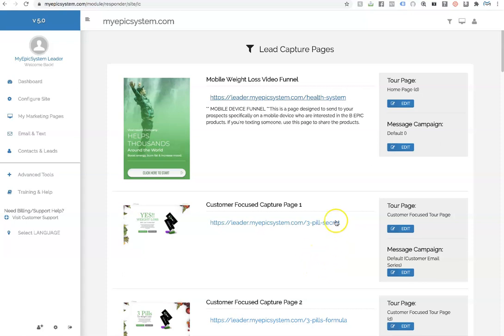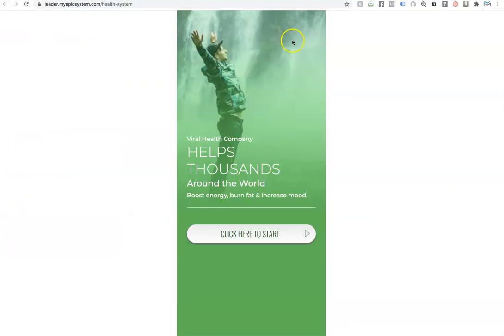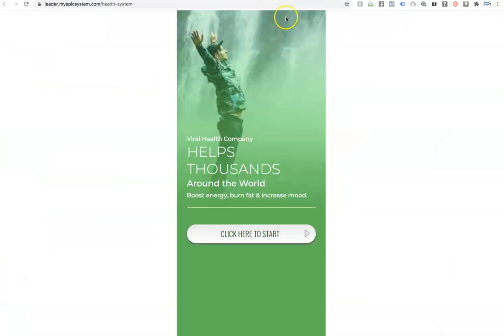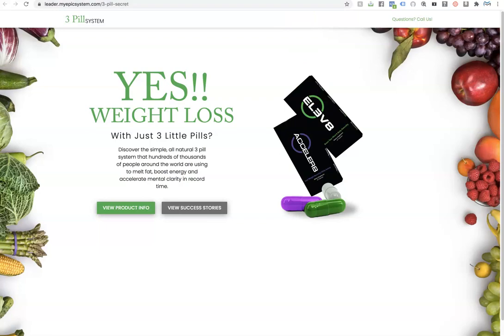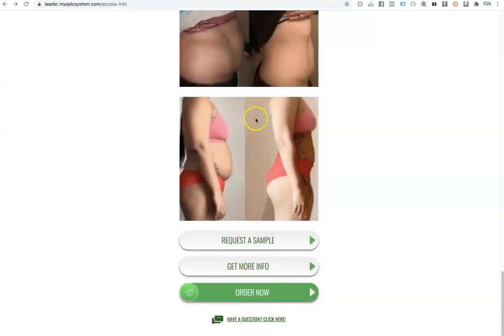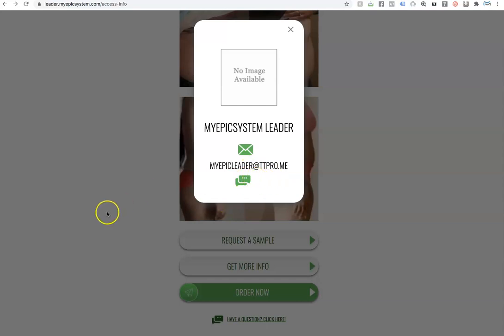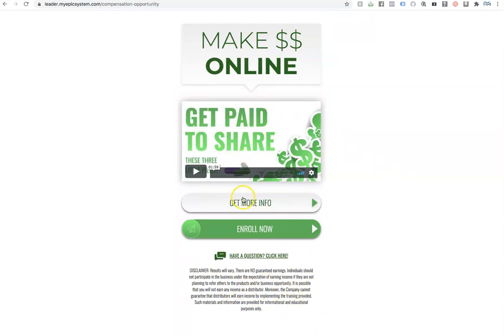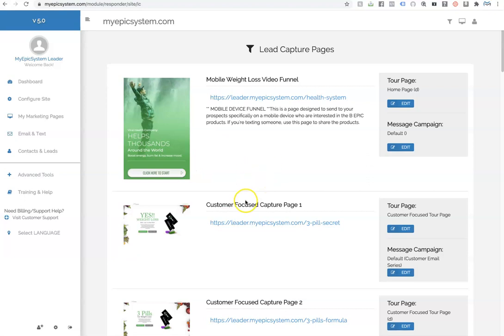New B EPIC Mobile Video Funnels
To start your FREE 3 Day Trial (limited time promo) of the B Epic Marketing System